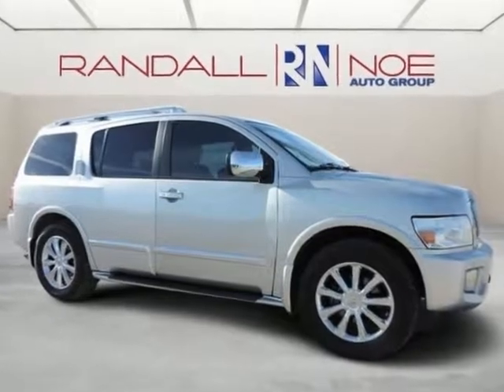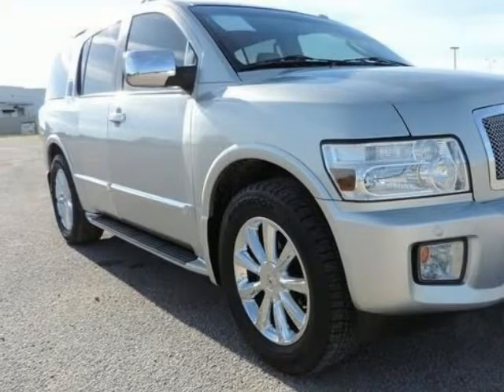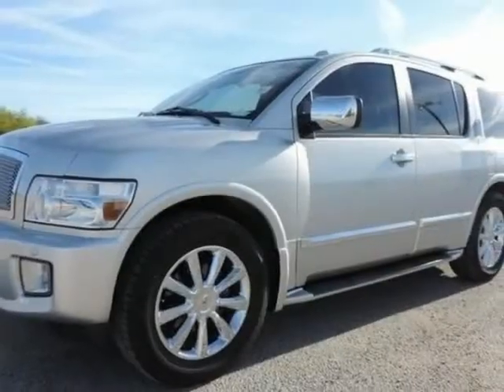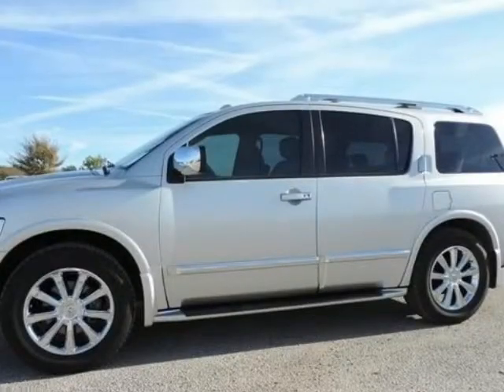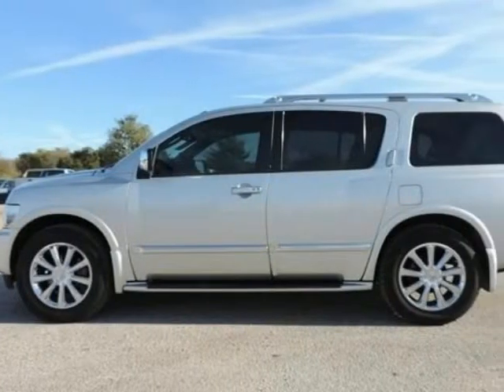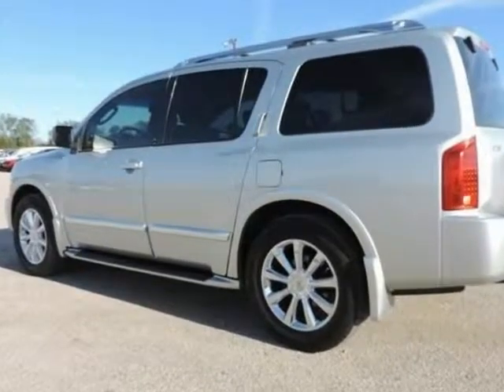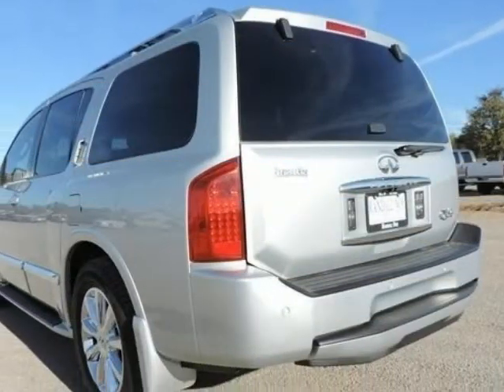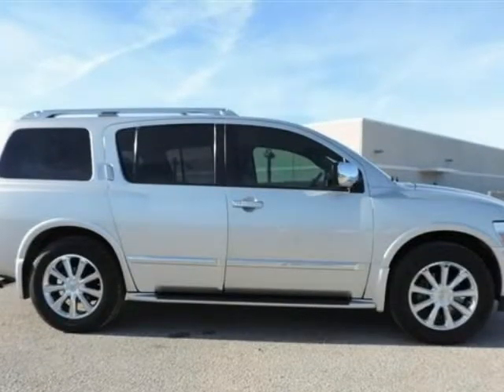2008 Infiniti QX56 2WD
2008 Infiniti QX56 2WD
Stock Number: FP3546A
VIN: 5N3AA08D38N901311

Technology Package (Front Sonar System and Intelligent Cruise Control), 4D Sport Utility, 5.6 Liter 8 Cylinder Dual Overhead Cam, 5-Speed Automatic with Overdrive, RWD, Silver Indulgence, Stone w/Sojourner Leather-Appointed Seating Surfaces, Burr-Brown Audio System w/XM Satellite, Front dual zone A/C, Infiniti Mobile Entertainment System, Navigation System, Rear audio controls, Reclining 3rd row seat, Sojourner Leather-Appointed Seating Surfaces, Steering wheel memory, and Steering wheel mounted audio controls. Thank you for taking the time to look at this superb-looking 2008 Infiniti QX56. J.D. Power and Associates gave the 2008 QX56 4 out of 5 Power Circles for Overall Performance and Design. This fantastic Infiniti is one of the most sought after used vehicles on the market because it NEVER lets owners down. Thank you for visiting our listing and we look forward to hearing from you.